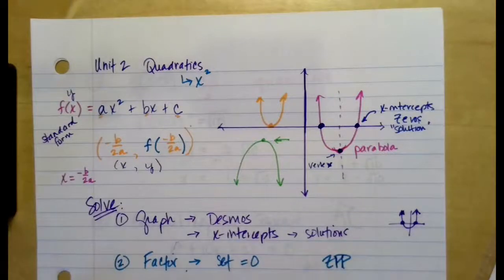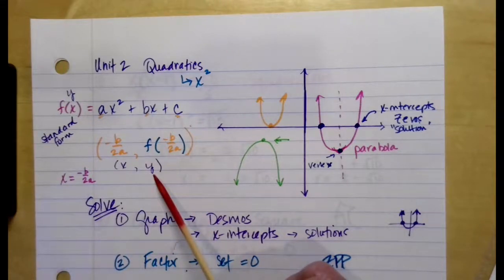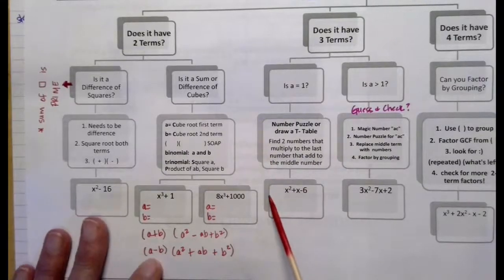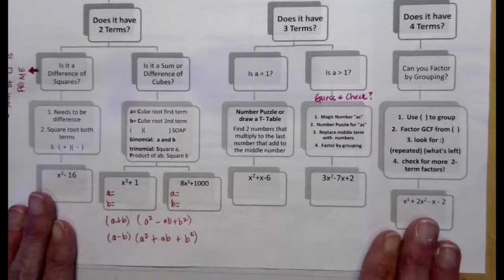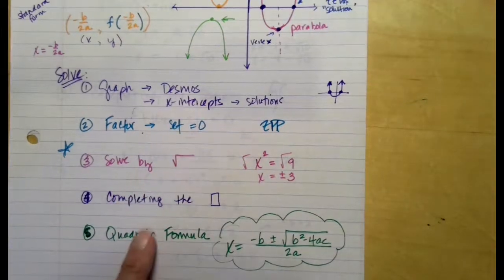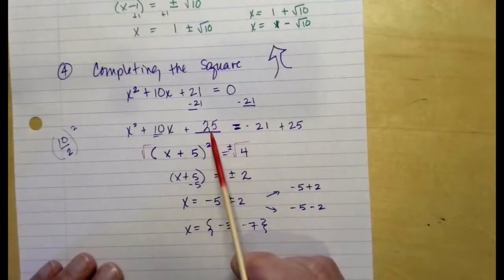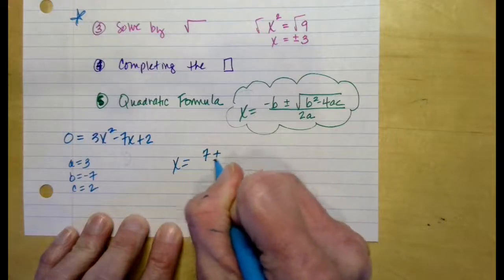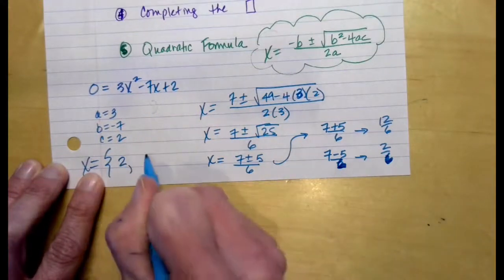Midterm Unit 2 Review